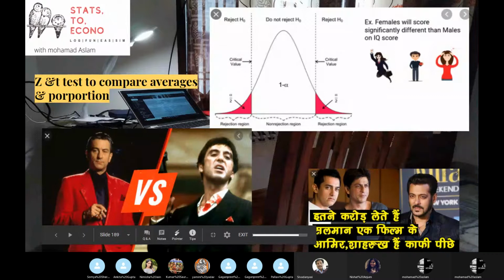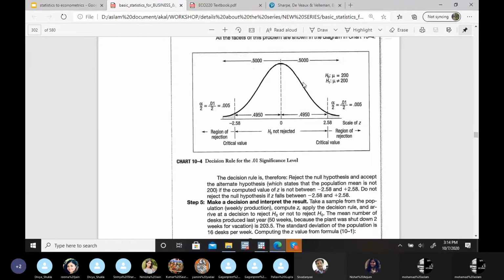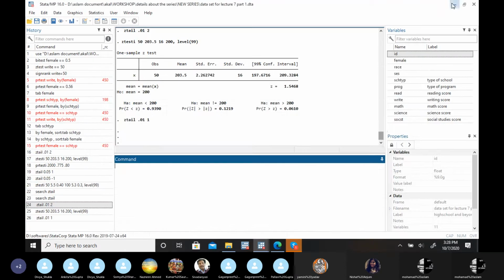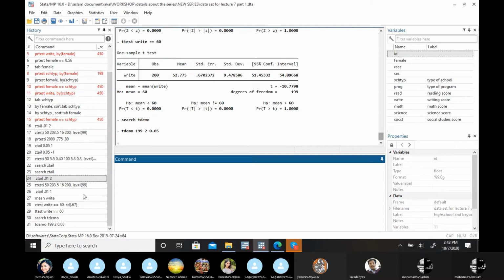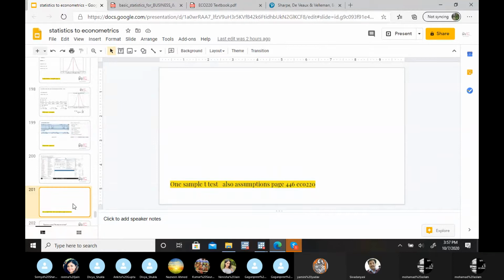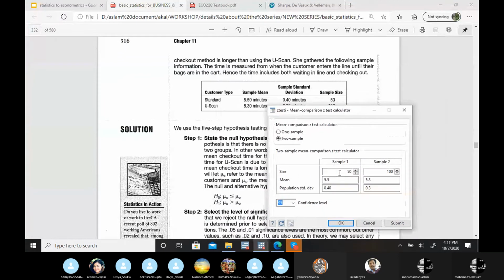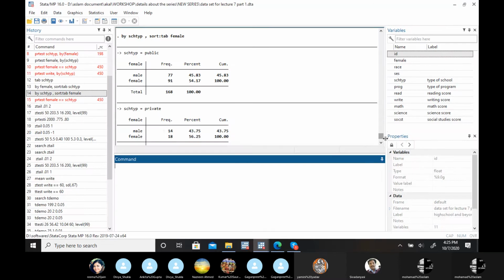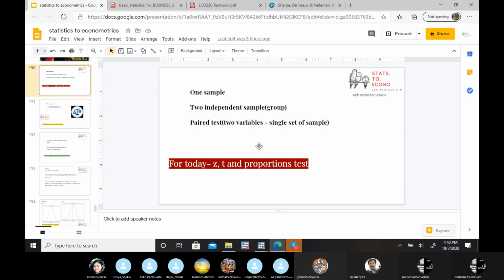statistics to econometrics series with Stata software! lecture 7, part 1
z, t and proportion test with Stata software. One sample, two sample(independent groups) and paired test